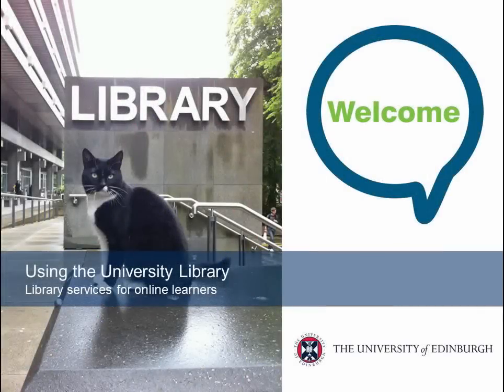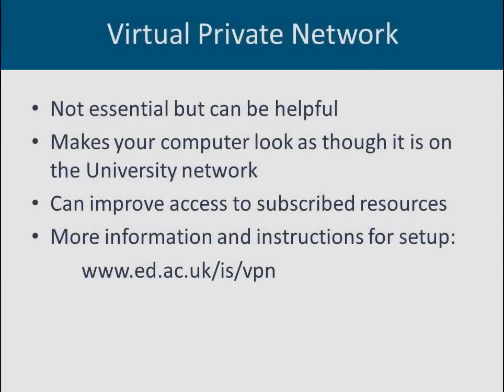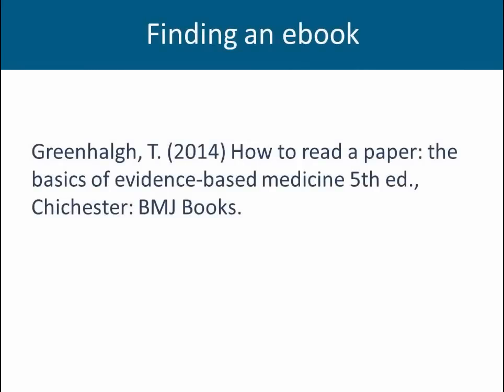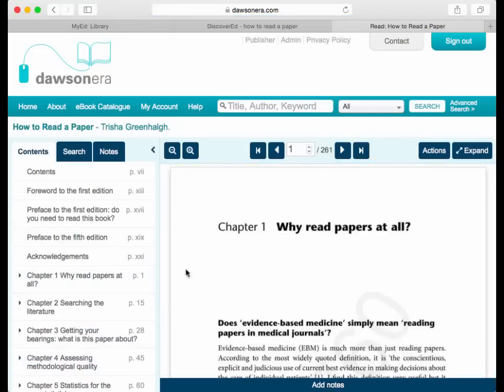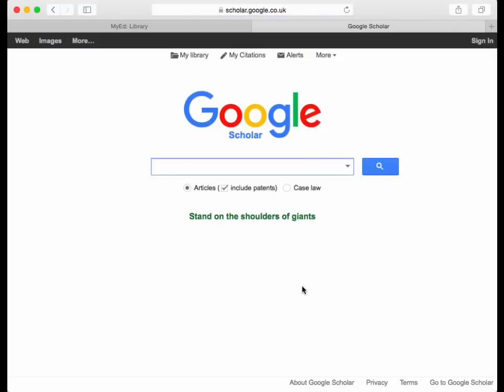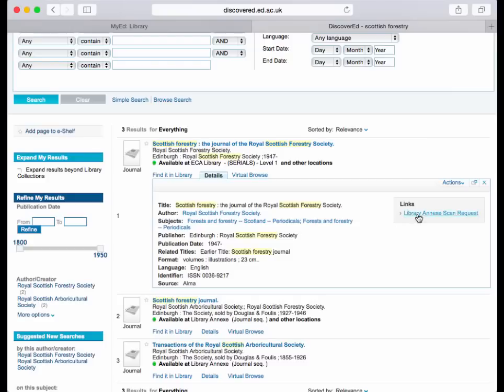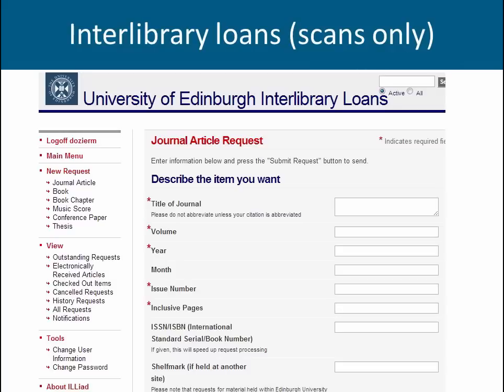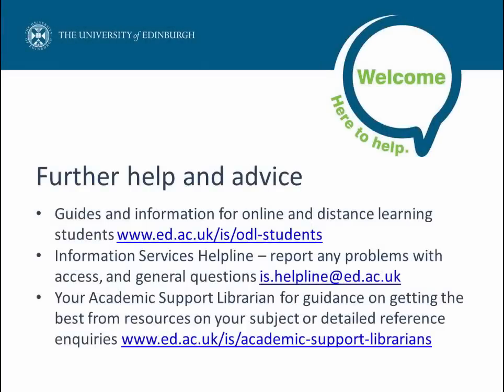[Old version] Introduction to the Library for online and distance learners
Links to video content sections and key websites:

00:12 - Contents of presentation
00:27 - How access to online resources works
01:34 - Using the Virtual Private Netork
02:03 - Links to readings from course environments
02:36 - Library tab in MyEd
02:45 - Library website
02:58 - DiscoverEd for finding Library resources
03:43 - How to find an ebook via the Library
05:07 - How to find an online article via the Library
06:45 - Google Scholar settings for getting flutist from the Library
07:20 - Finding a journal article in print & requesting a scan
09:16 - Overview of requesting scanned articles and chapters from print holdings
09:48 - What if the Library does not have what you need?
10:09 - Interlibrary document delivery requests
11:35 - Recommend a book purchase
12:03 - Checklist - are you ready to use the Library?
12:21 - Contacts for further help & advice

Found your course readings in your course website (VLE) or DiscoverEd?
Google Scholar – Library Links setup for quick access to full text?

Your Academic Support Librarian for guidance on getting the best from resources on your subject or detailed reference enquiries